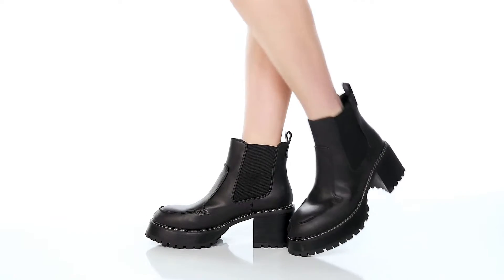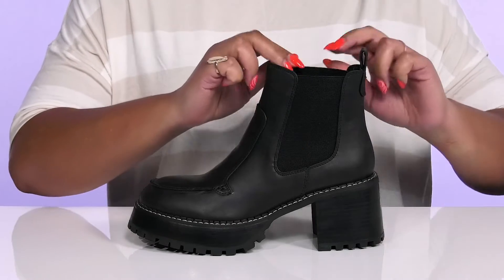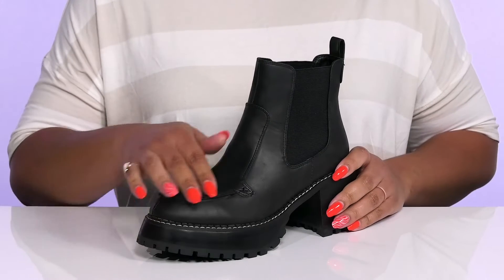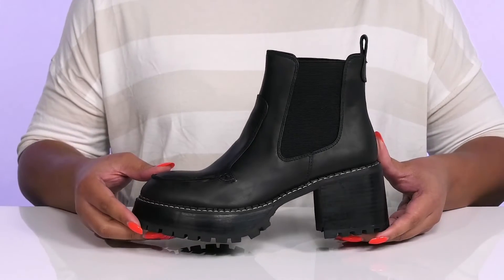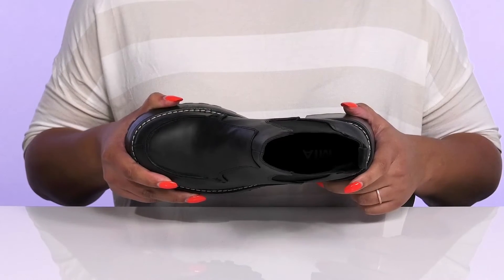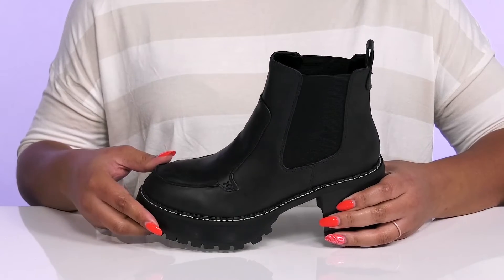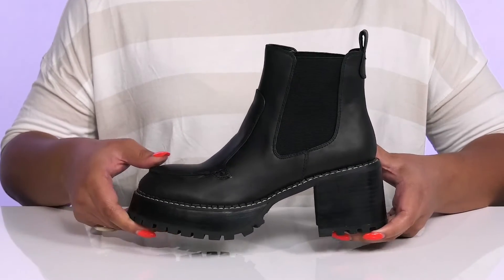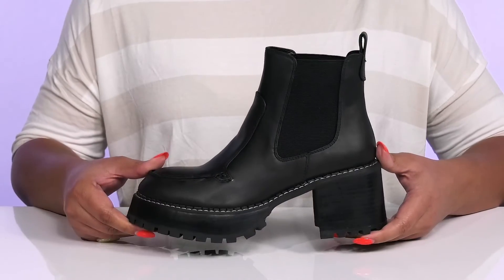MIA Easton SKU: 9796108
Dress elegantly wearing the MIA&trade; Easton fashion forward boots for any occasion.
Textile lining.
Synthetic insole.
Raised round-toe silhouette.
Block heels.
Ankle-length.
Pull tabs at the back.
Stretch pull-on style closure.
Textile and synthetic outsole.
Imported.